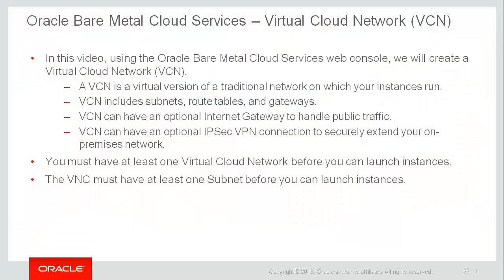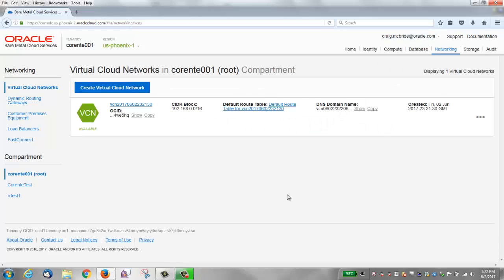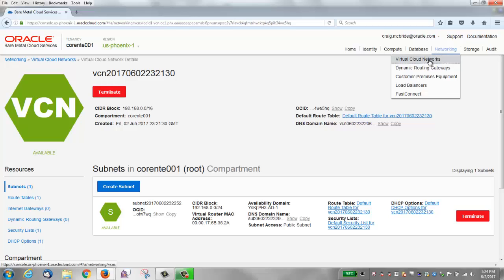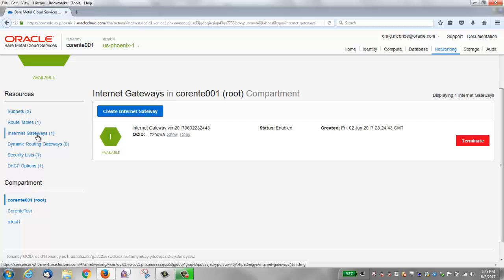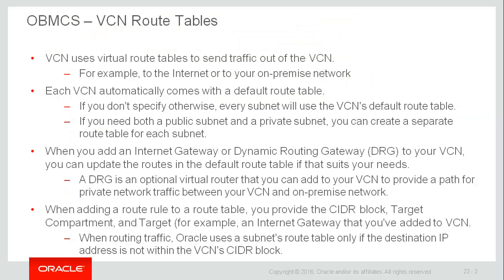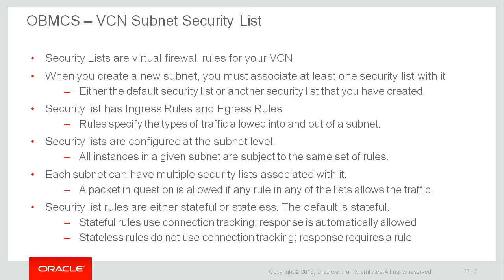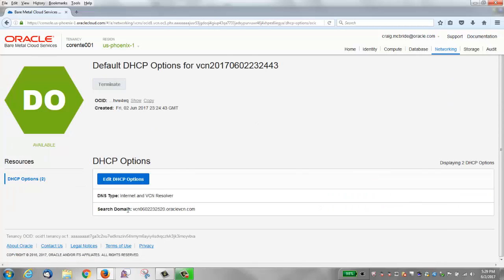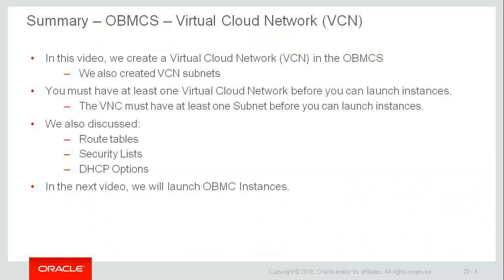Create Oracle Bare Metal Cloud Virtual Cloud Network (VCN)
Create an Oracle Bare Metal Cloud Virtual Cloud Network (VCN), subnets, and Internet gateway for use by OBMCS Oracle Linux instance.